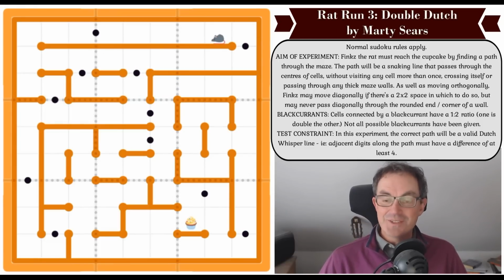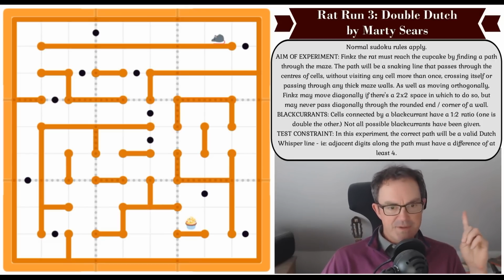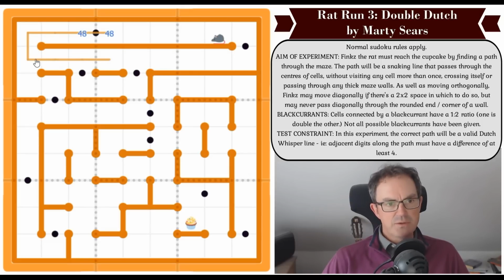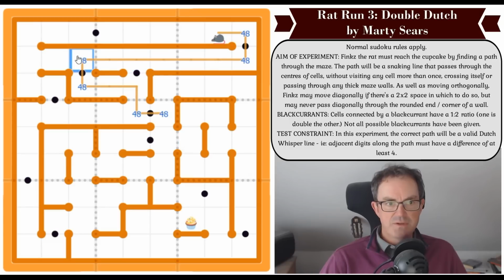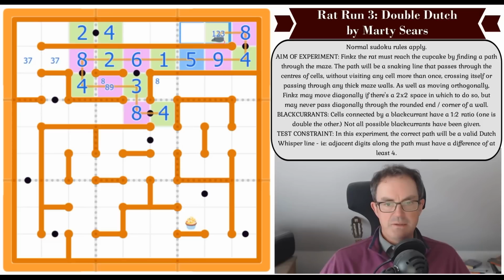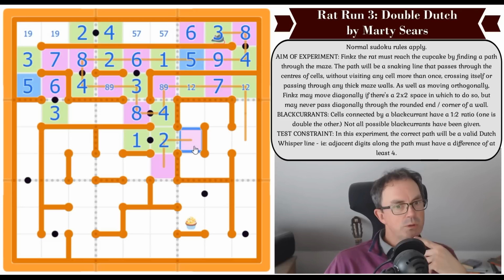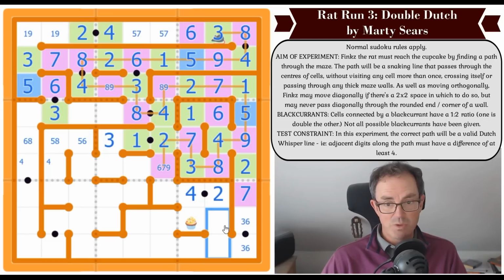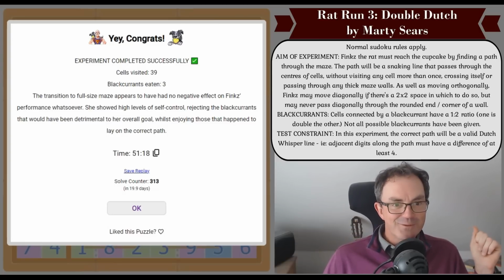The Sudoku Rat Returns!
*** TODAY'S PUZZLE ***
Tonight we attempt the third puzzle in one of the most epic of sudoku series, Double Dutch by Marty Sears.  The adventures of Finkz continue - this time with blackcurrants and dutch whisper lines - as she attempts to get to the cupcake :)

As usual, this is about as much joy as you can extract from a 9x9 grid!

Rules:
AIM OF EXPERIMENT: Finkz the rat must reach the cupcake by finding a path through the maze. The path will be a snaking line that passes through the centres of cells, without visiting any cell more than once, crossing itself or passing through any thick maze walls.
As well as moving orthogonally, Finkz may move diagonally if there's a 2x2 space in which to do so, but may never pass diagonally through the rounded end / corner of a wall.
BLACKCURRANTS: Cells connected by a blackcurrant have a 1:2 ratio (one is double the other.) Not all possible blackcurrants have been given.
TEST CONSTRAINT: In this experiment, the correct path will be a valid Dutch Whisper line - ie: adjacent digits along the path must have a difference of at least 4.

Thanks to all of you who have helped us achieve the milestone of 600,000 subscribers on YouTube.  Below you can find a link to a free puzzle pack we have curated to celebrate :)

*** NEW SUDOKU HUNT BY PAWS RELEASED YESTERDAY ***
We've just launched a brand new competition - a sudoku hunt by Paws featuring lots of smaller-sized sudokus.  It's intended to be a bit easier than usual as July is a holiday month for many of us so do have a go, especially if you're new to variant sudoku!

 - The Lord Of The Rings Sudoku Hunt by Blobz (and Simon's solve videos)
 - Simon's solve of Sky-Skyscraper by Phistomefel has just been uploaded for our patrons.
 - and Mark's latest solve of The Times Club Monthly cryptic crossword

*** BRAID STREAM ***
You can watch our recent stream at this link:

0:00 Theme music & puzzle intro
1:30 Simon's Video Solves Of Lord Of The Rings
2:13 Paws' Sudoku Hunt Released!
2:56 Happy Birthdays etc
3:56 Rules
7:13 Start of Solve: Let's Get Cracking

Box 102
56 Gloucester Road
London
SW7 4UB